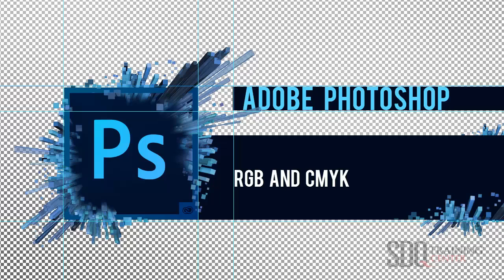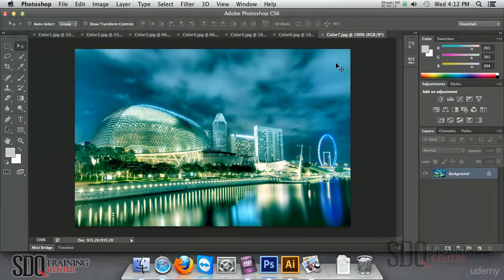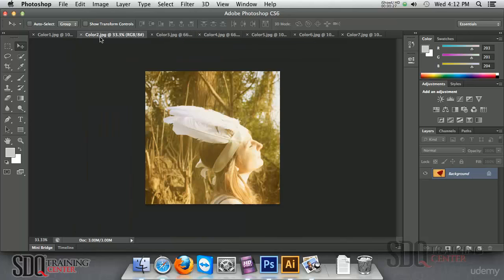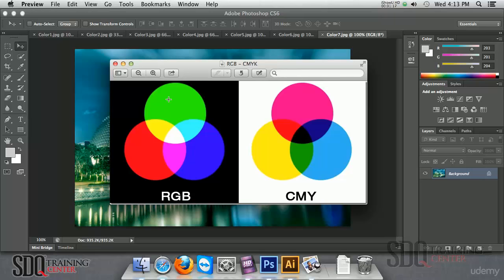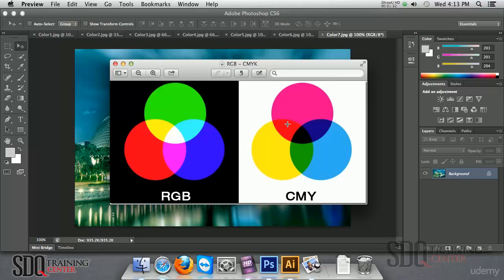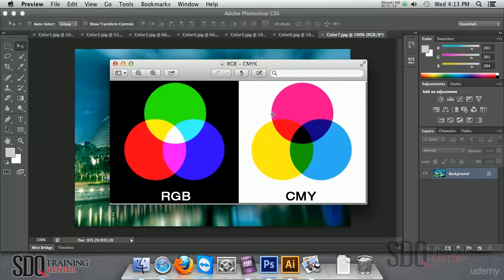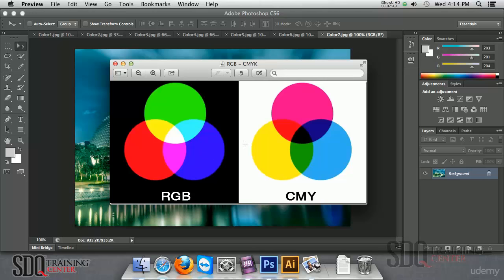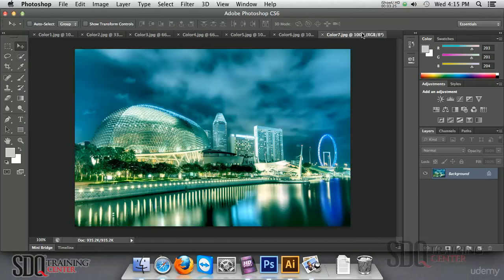024 COLOR CORRECTIONS FORMULA.mp4